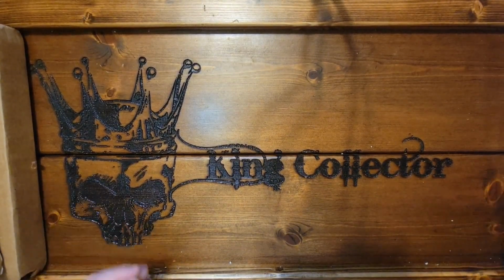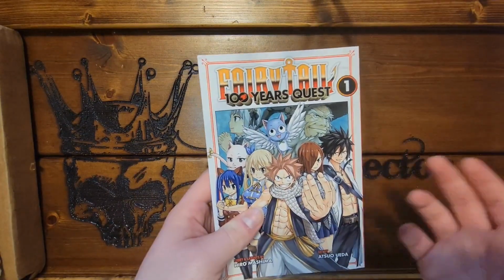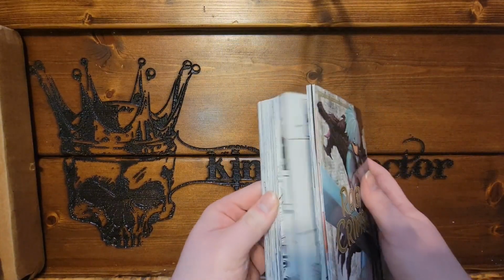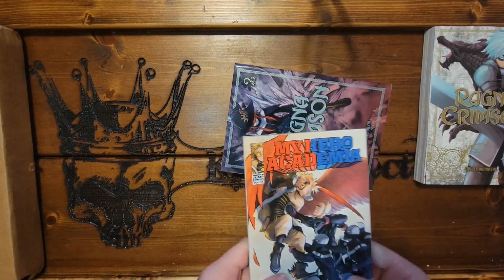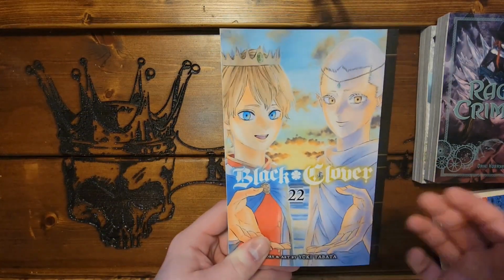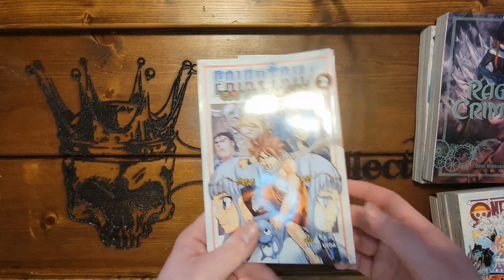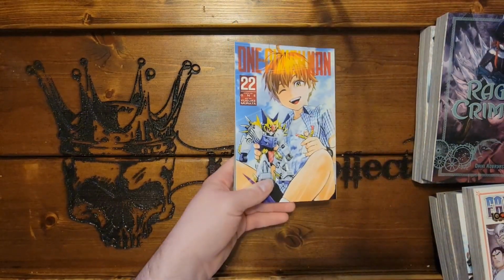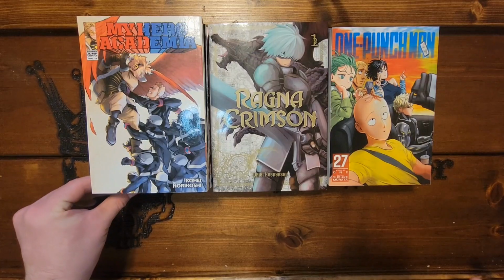My First Manga Haul of 2024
This haul is of both from January and February manga pickups with some new releases, new series I am starting, and some recent releases.